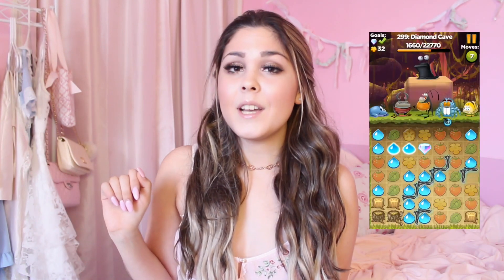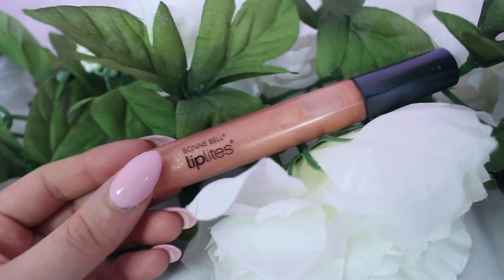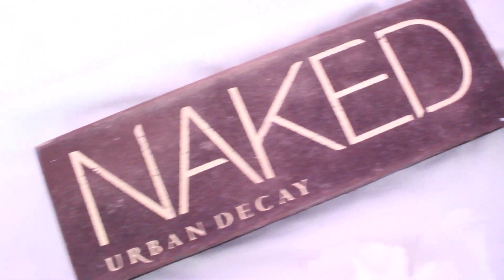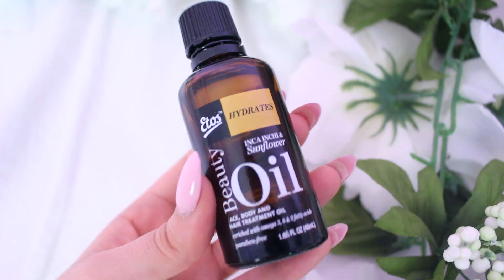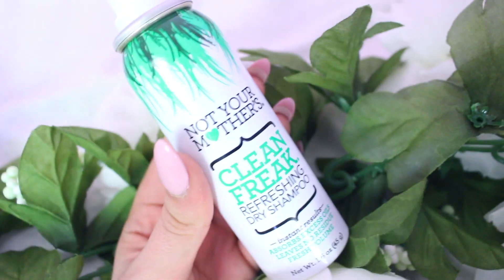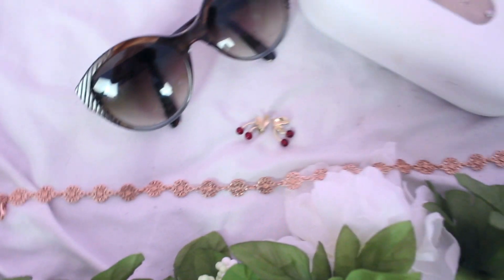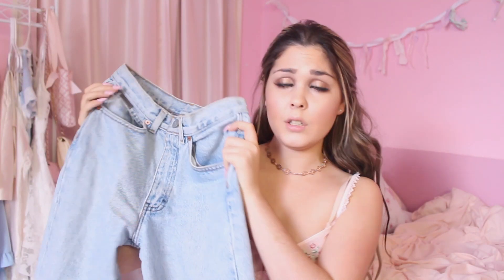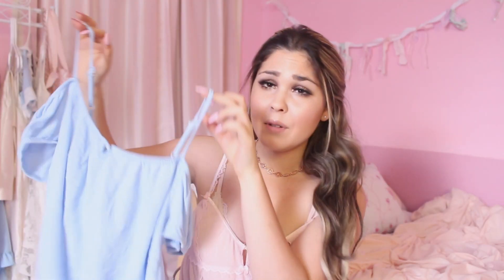March / April Favorites 2017 - Spring Beauty & Fashion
Today I'm sharing my Spring Essentials in beauty & fashion!  March Favorites and April Favorites combined - All products I've been loving recently. Makeup Fashion Skincare Haircare Acsessories & Tech are all mentioned in this video, enjoy :)

Extension set I am wearing -

VANILLA FRAPPE - SUPERIOR 22" SEAMLESS CLIP IN HUMAN HAIR EXTENSIONS 230G

Musical.ly & Spotify♡ @Beautyybychloe

Addressed to Chloe Griffin

MUSIC CREDIT

FAQ♡

17

What do you use to film with?

Sony a5000

How do you edit your Thumbnails?

I use PicMonkey.com on the computer

Network?

Stylehaul